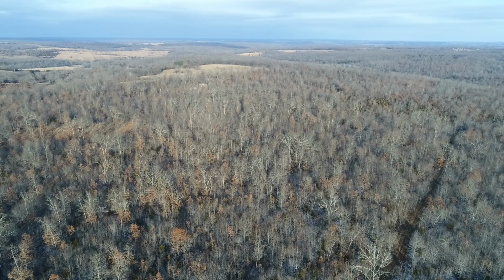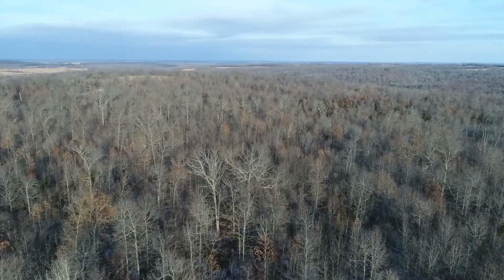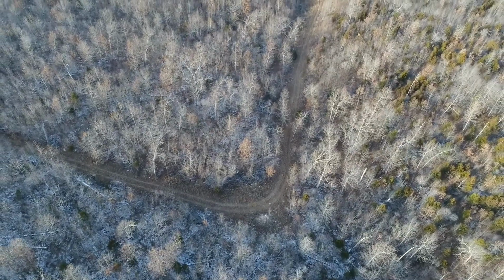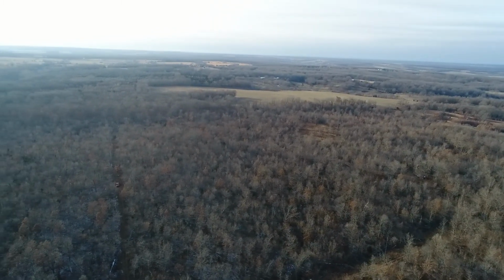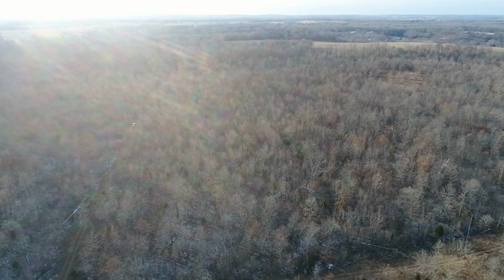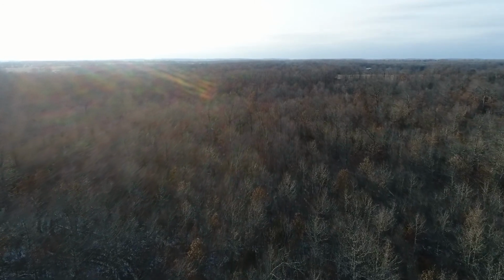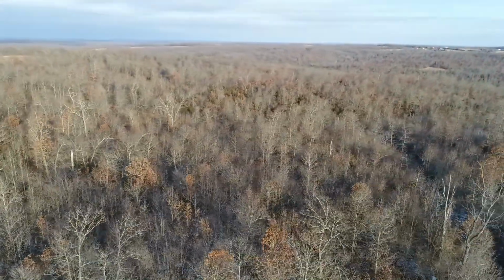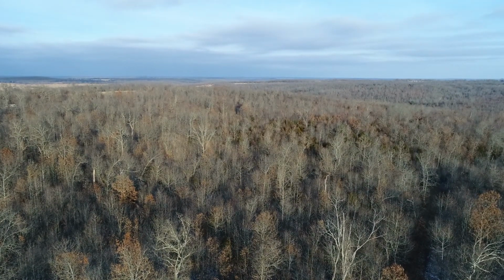Drone Video 12 Acres Wright County - $500 down - InstantAcres.com - ID#HV12